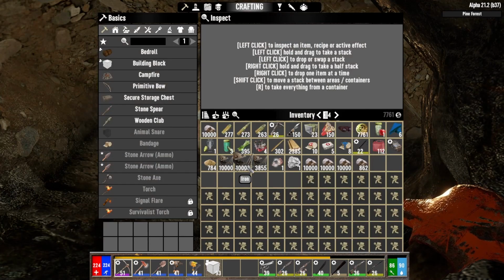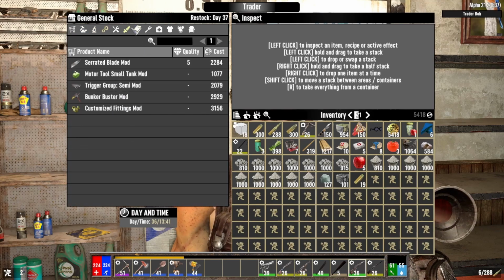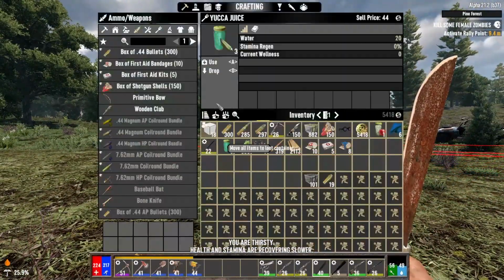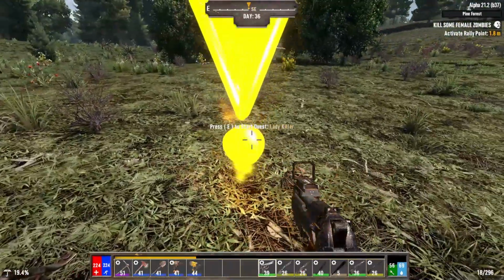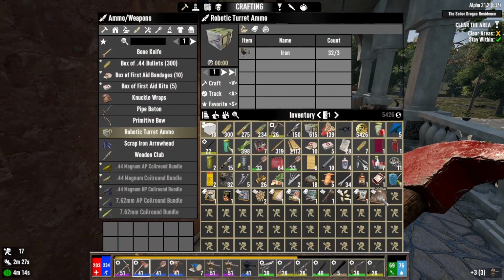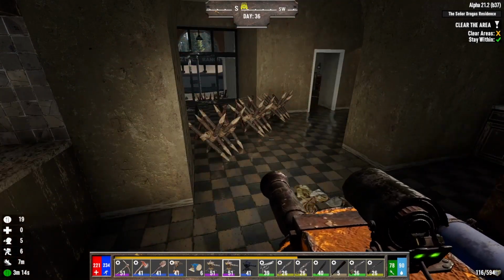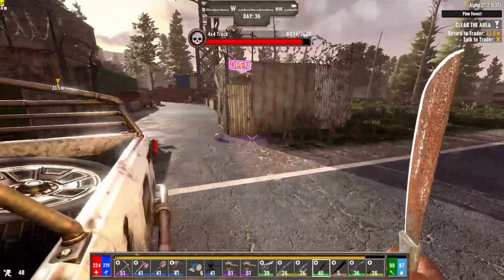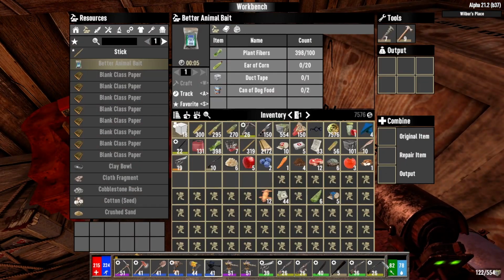Darkness Falls Ep36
More Base work then a trip to the South to visit Trader Bob
  Lets try my favorite Multi player 7 Days To Die Mod Darkness Falls but this time solo. I have never tried playing solo on Darkness Falls so this should be a fun time. No Horde Nights until after the big bunker is done. Figured we can have Horde Nights for the finally.